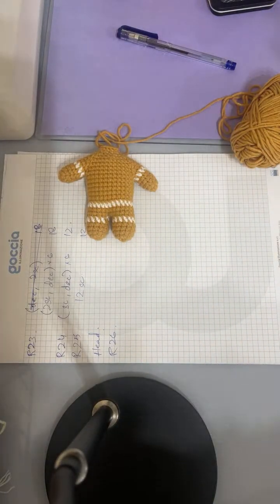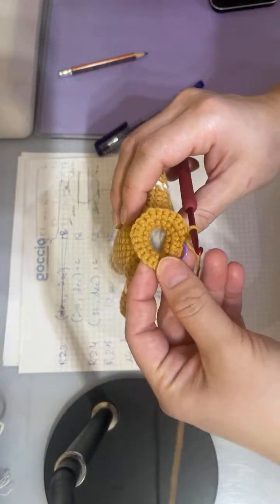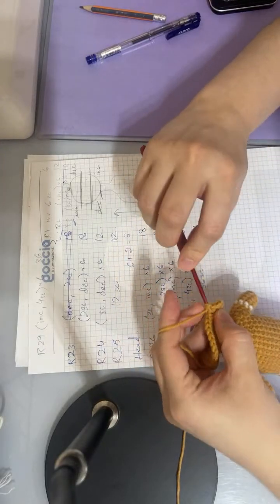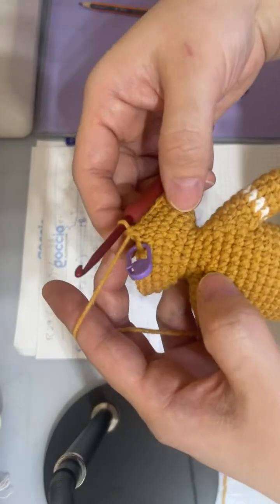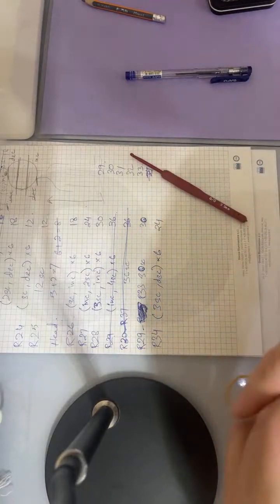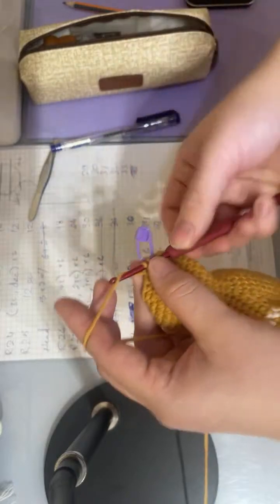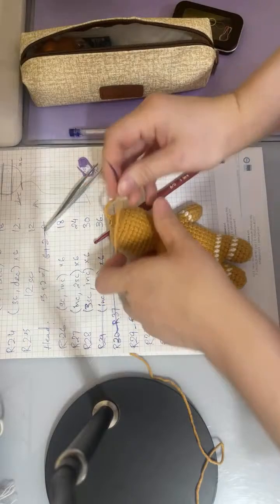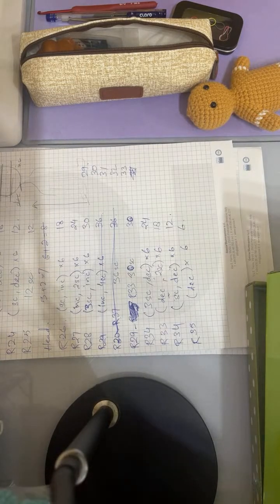Time to give a head to headless gingerbread man 🙅🏼‍♀️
In this video, I have explained how to crochet the head in continuation with the body instead of crocheting it separately

Hi, its me Attia. I am a crocheter, i crochet amigurumis mainly, I come live every sunday, monday and wednesday at 8am GCC time and talk about how we can create a pattern.